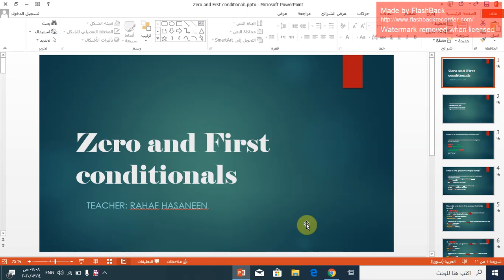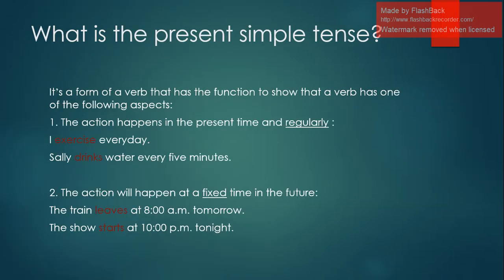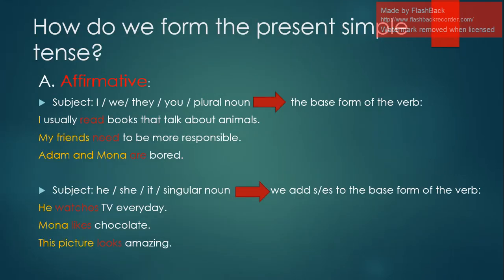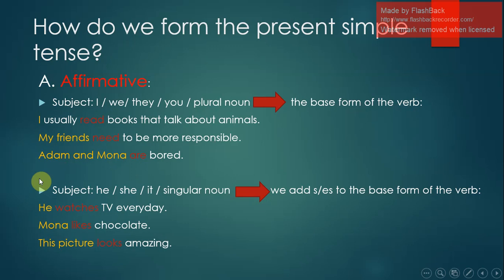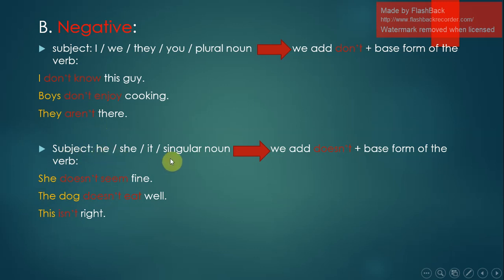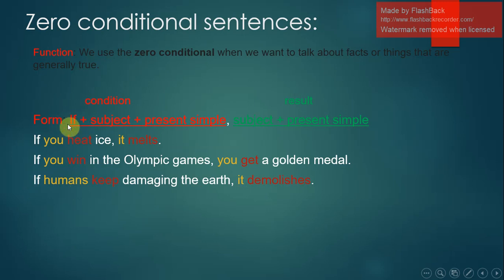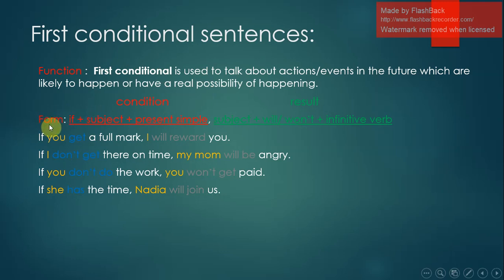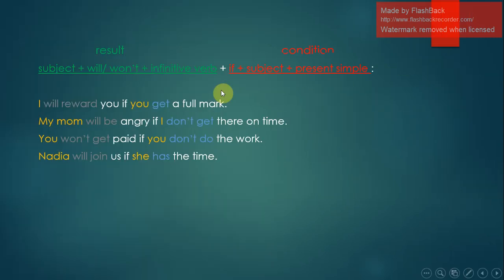8th grade/Unit 6/zero and first conditionals/Ms Rahaf Hasaneen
8th grade/Unit 6/zero and first conditionals/Ms Rahaf Hasaneen